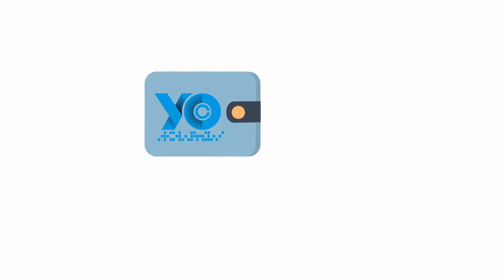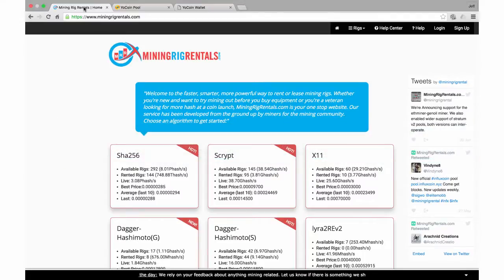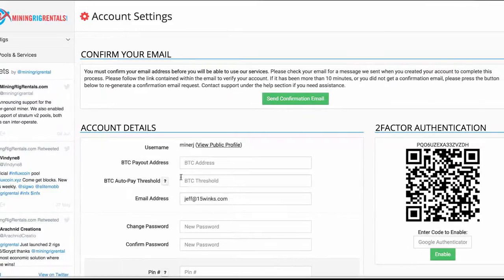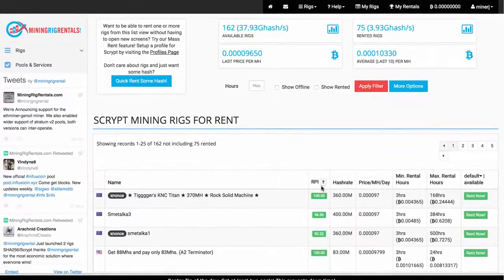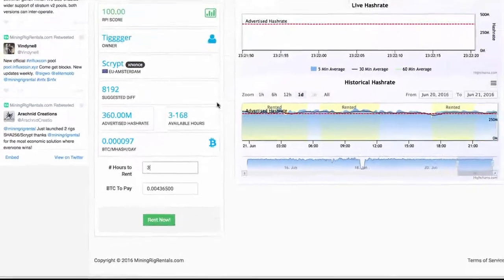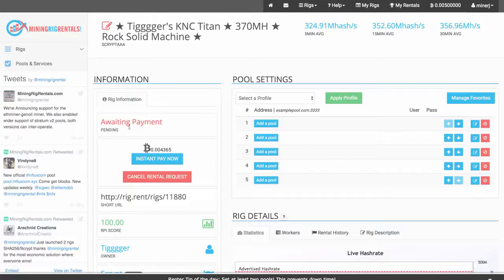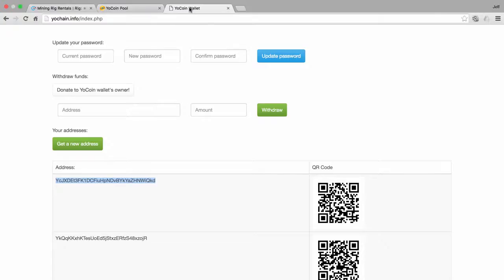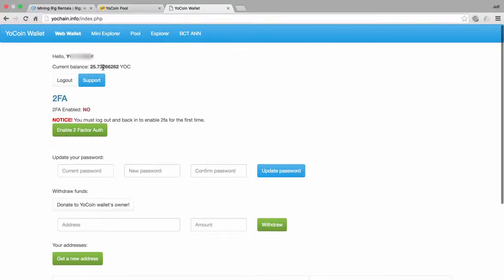How to mine YocoinYOC